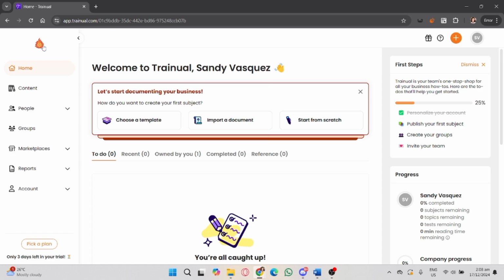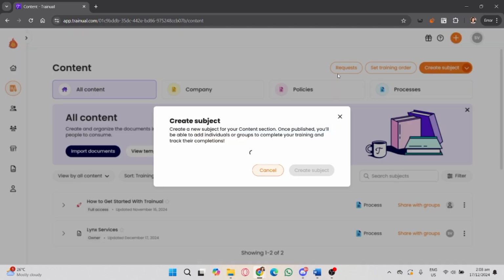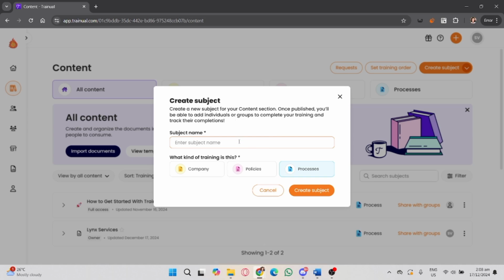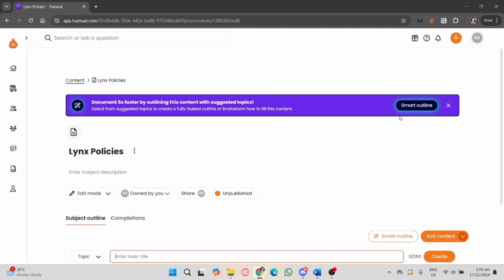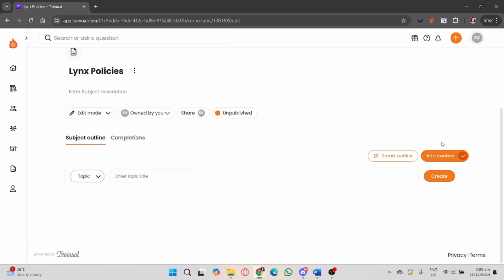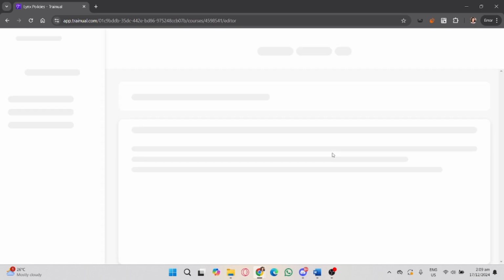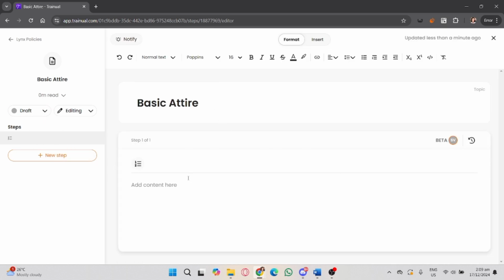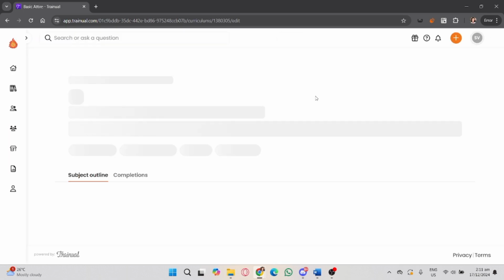How to Create Training on Trainual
In this video, I'll show you how to set up training on trainual. The method is very simple and clearly described in the video. By following all the steps in the video, you'll be able to easily learn how to build a training module in trainual.